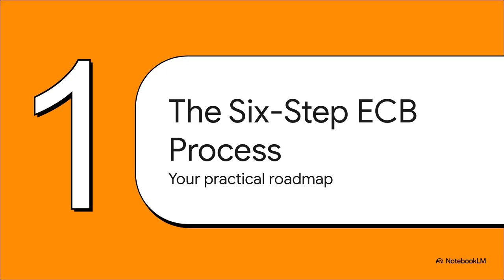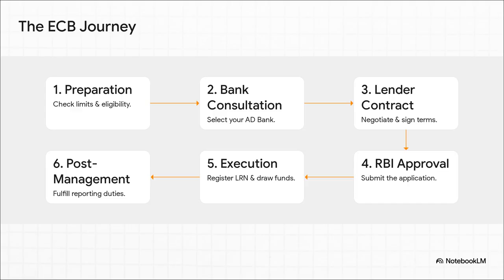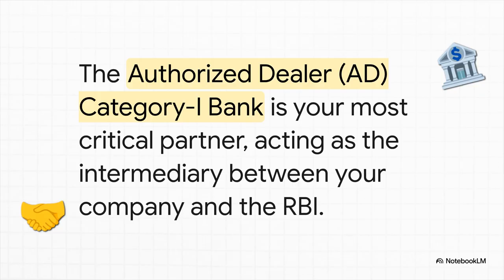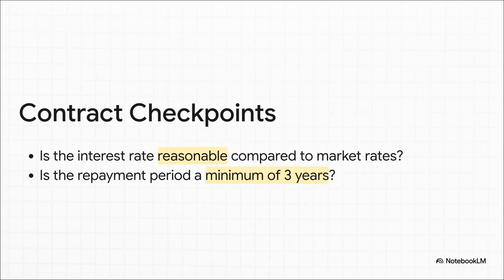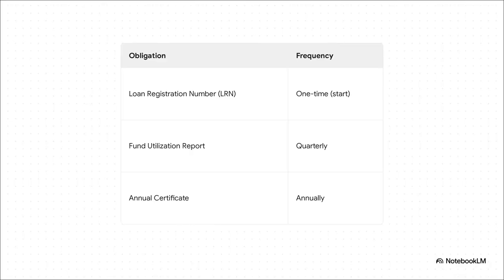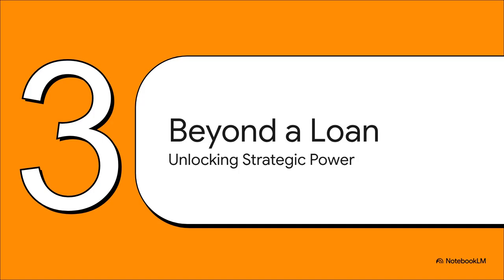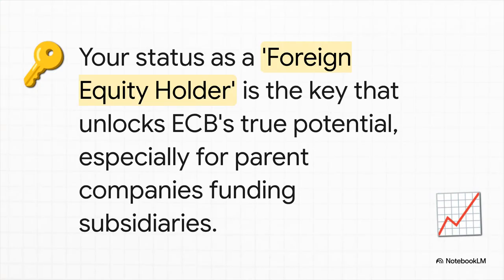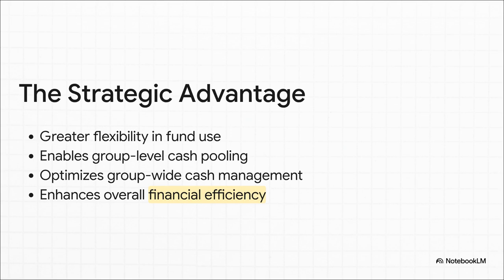India ECB Expert Strategy: Beyond Simple Borrowing - Optimize Your Group's Finances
Navigating funding for your business in India?

This video dives deep into the External Commercial Borrowings (ECB) framework, a crucial tool for Indian ventures, especially for foreign-owned subsidiaries. Forget thinking of ECB as just another loan.

Our 15 years of on-the-ground experience reveal how you can leverage ECB as a strategic asset to optimize your entire group's financial flow.

Learn the essential aspects of ECB, from understanding its nature under FEMA regulations to mastering the RBI's guidelines.
We'll cover critical strategies specifically for Indian subsidiaries of foreign equity holders, showing you how to move beyond basic borrowing towards effective cash pooling and group-level cash management.

1. Understanding the true nature of ECB under Indian regulations.
2. Strategic advantages for foreign equity holders leveraging ECB.
3. Step-by-step breakdown of the practical procedures and key checkpoints.
4. Essential know-how for RBI compliance and risk management.

Don't let funding be a hurdle in India's dynamic market.
Discover how to strategically utilize ECB to streamline your financial operations and achieve sustainable growth.

[로즈가든 컨설팅/협업 문의]
3. 카카오톡 : danielyibh
5.저서

(1) 인도 비즈니스에 대한 가이드북
- "인도 비즈니스 길라잡이, 인도 비지니스 성공을 위한 필수가이드"

(2) 대한민국 최조 인도 비즈니스 소설: 인도에 간 박부장